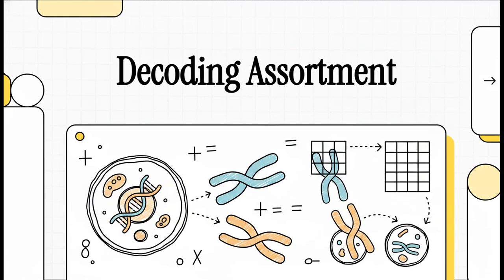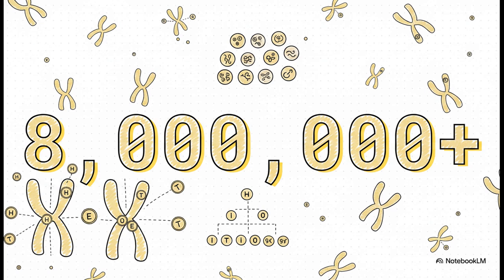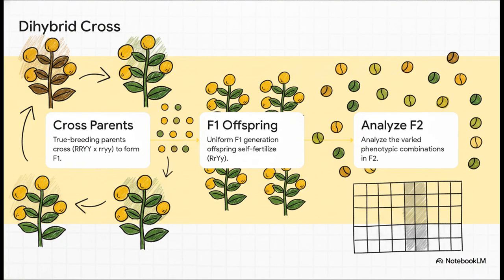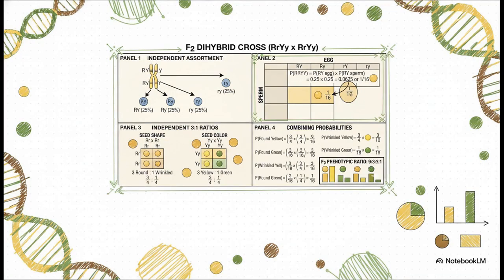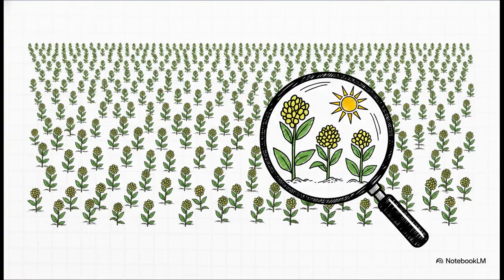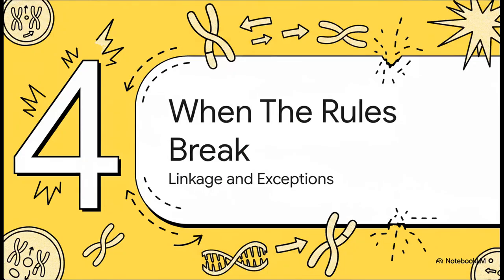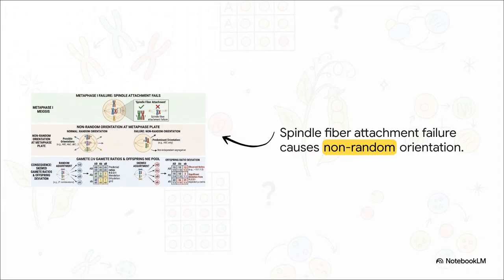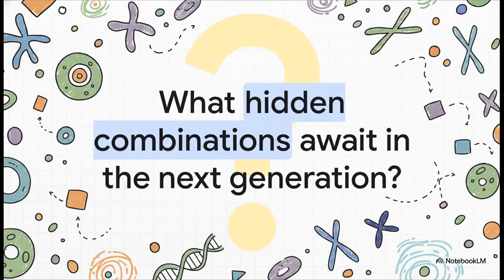B30 U3B L1 P3 Decoding Assortment